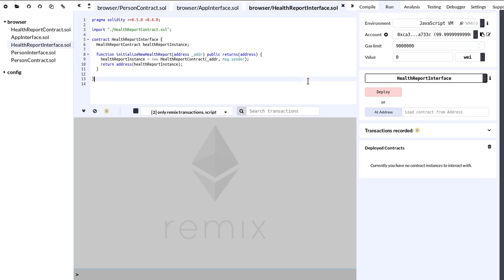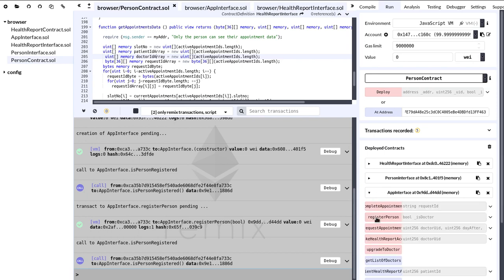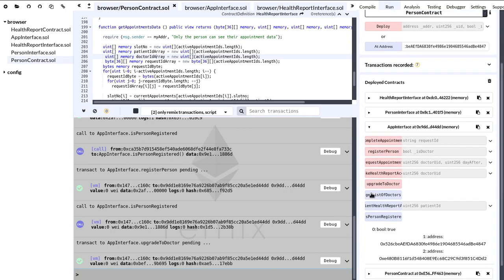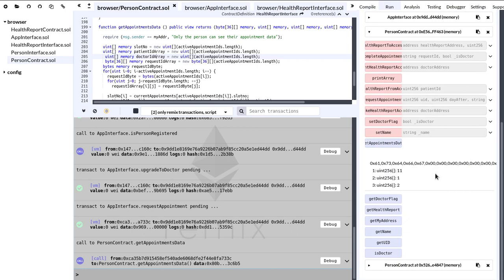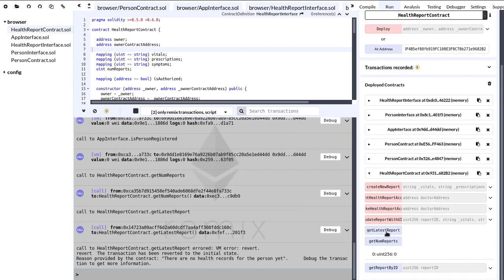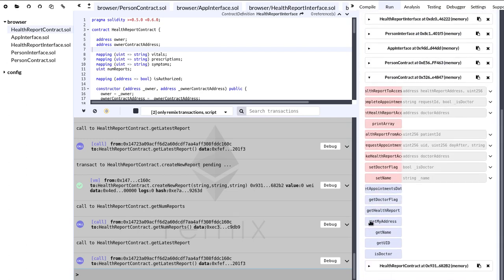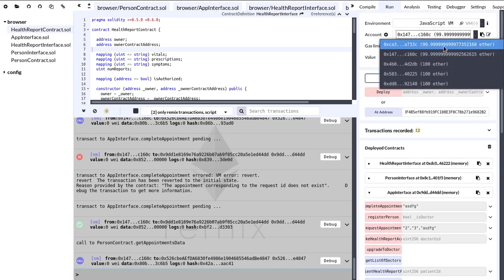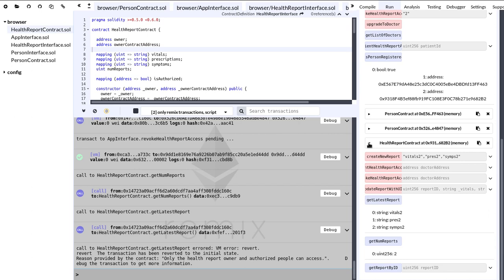CS731 Blockchain Project: Healthcare Dapp